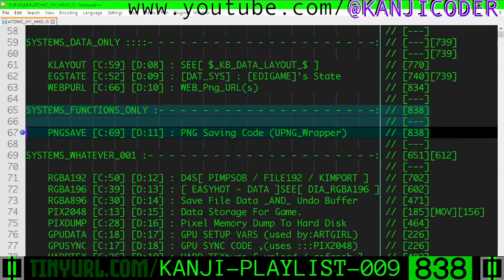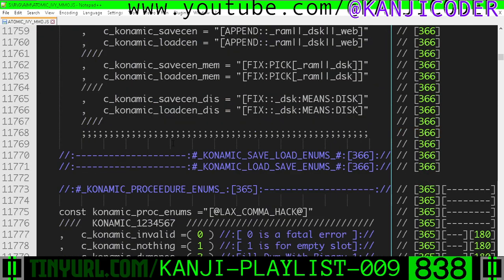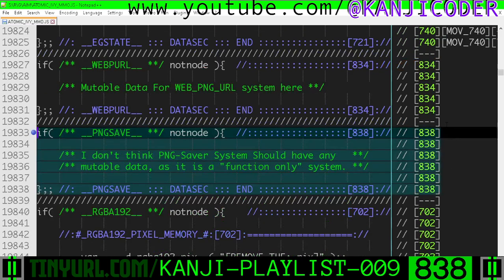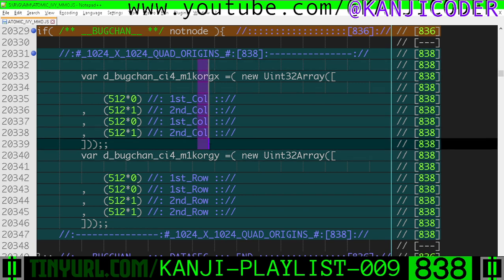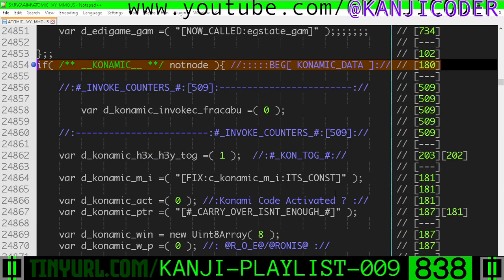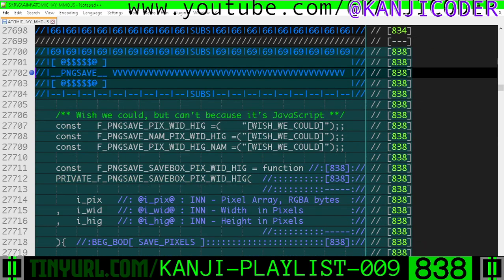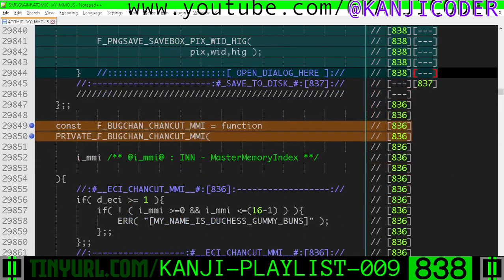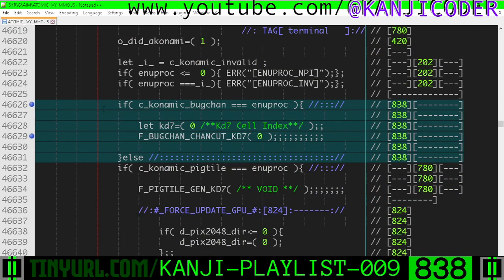838 : BFJ_138 : BUGCHAN lookup tables.